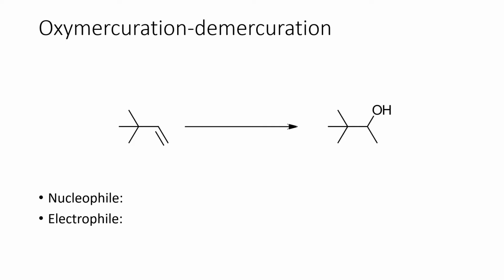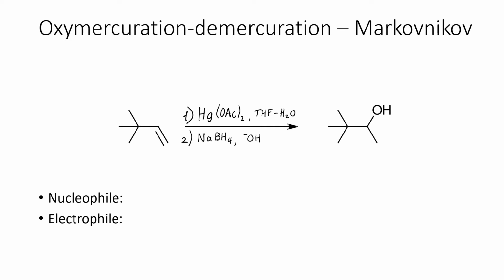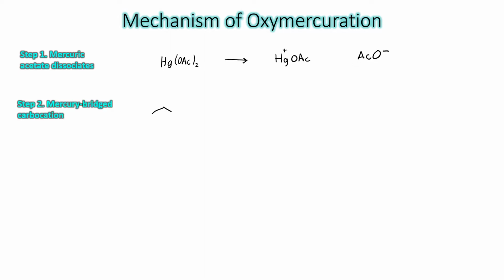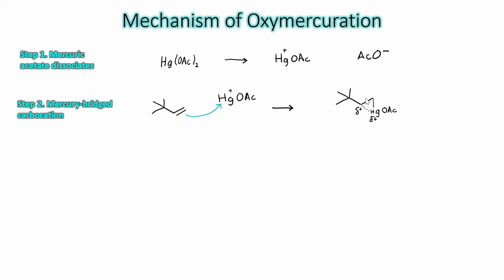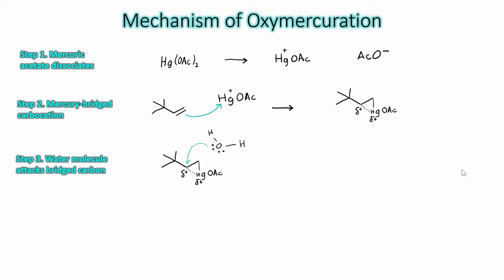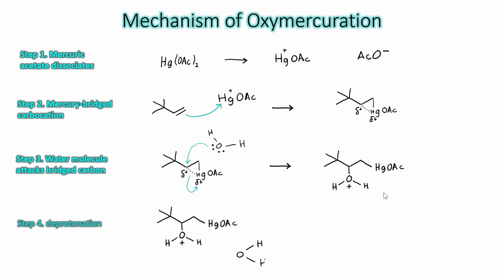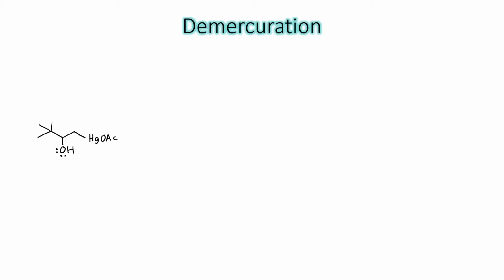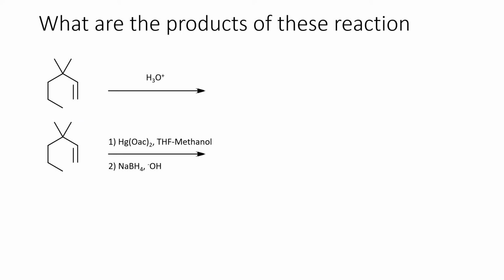Electrophilic addition reactions - Oxymercuration Demercuration Reactions - Nadia Korovina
In this video we look at the mechanisms of hydration of alkene to form the Markovnikov product, using the oxymercuration demercuration conditions.

If you need a more structured way of drawing organic molecules, check out this notebook